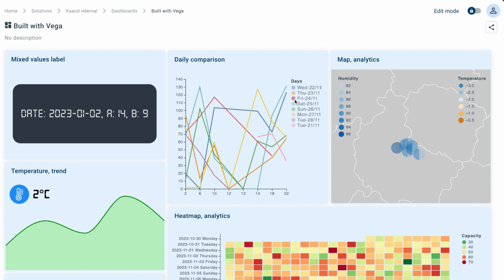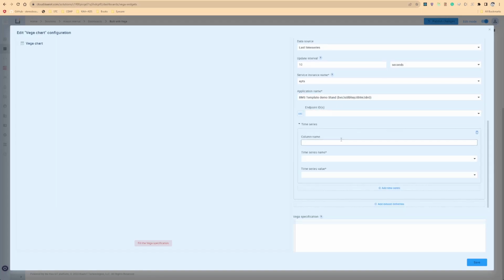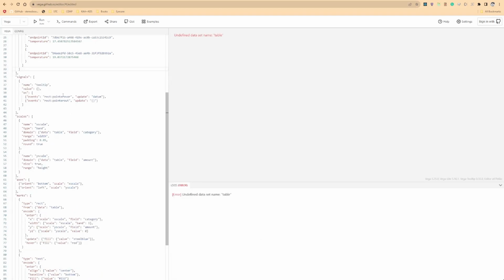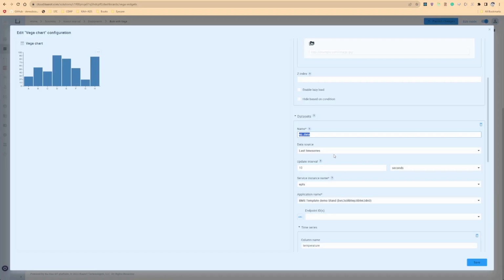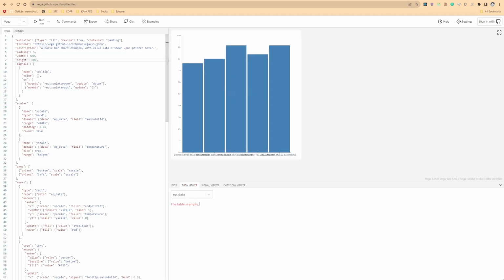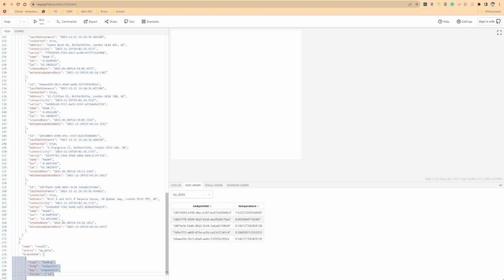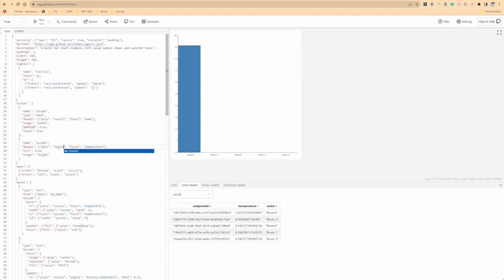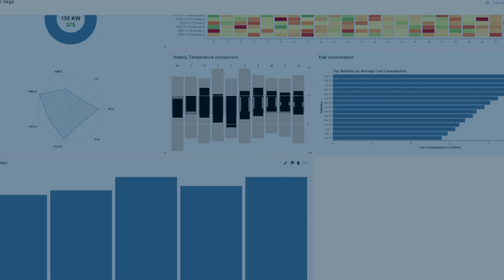Vega Widget: Engineer-Guided Kaa IoT Tutorial for Advanced Dashboards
🚀 Elevate your dashboard game with Kaa Cloud's Vega widget! Join our expert engineer, as he walks you through a step-by-step tutorial on harnessing the full potential of the Vega widget. Learn to seamlessly combine multiple datasources, customize visualizations, and supercharge your data insights. Don't miss out on this in-depth guide – start creating dynamic dashboards today!

🛠️ What you'll learn:

- Selecting and combining Analytics data, Endpoints data, Alerts, and Last Time Series Values.
- Drag-and-drop simplicity: Adding the Vega widget to your dashboard.
- Customization with Vega Grammar: Creating unique and powerful visualizations.
- Real-time demo: Building a mixed values widget.

🔗 Dive into the world of data visualization with our engineer-approved tips and tricks! Happy visualizing!